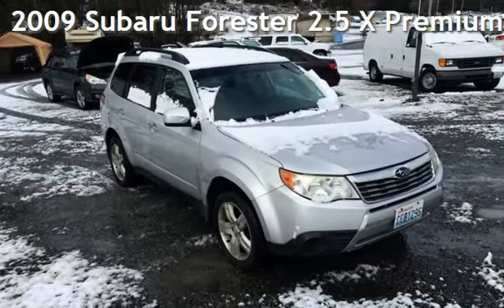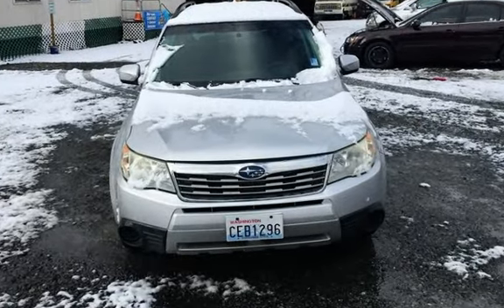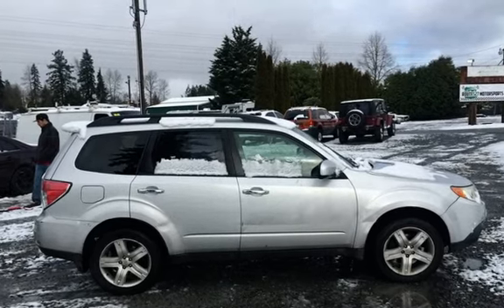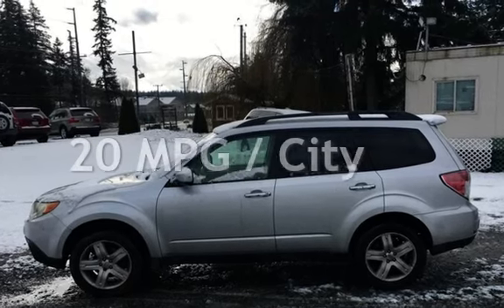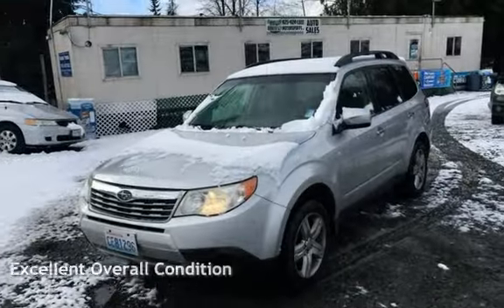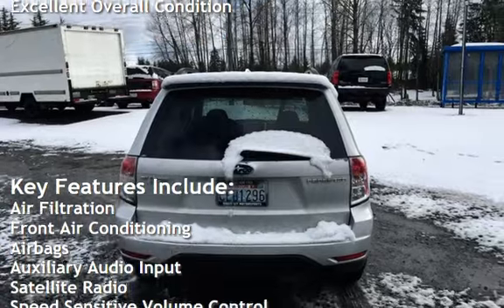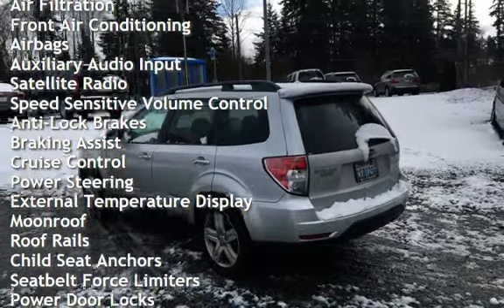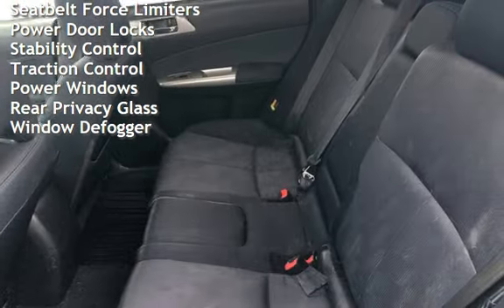2009 Subaru Forester 2.5 X Premium for sale in BOTHELL, WA